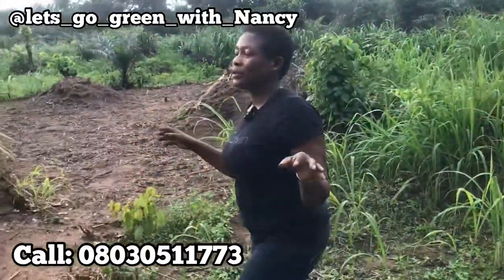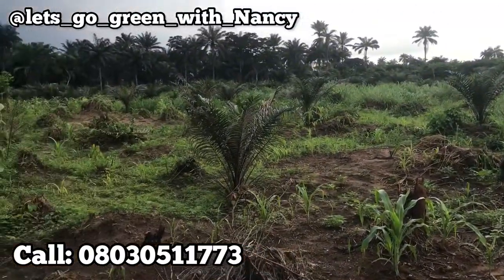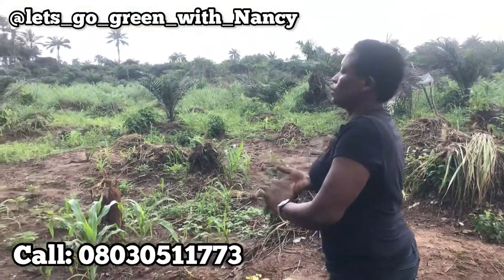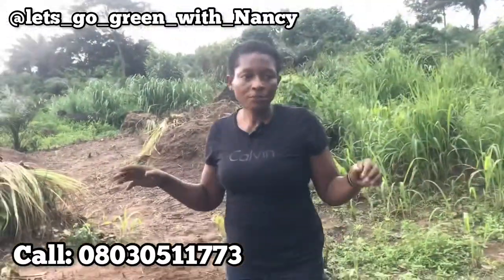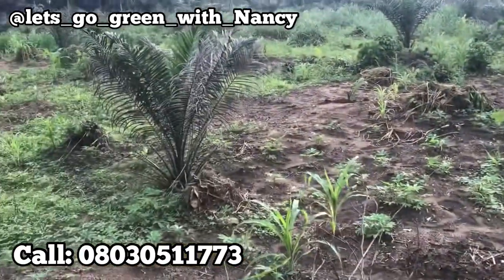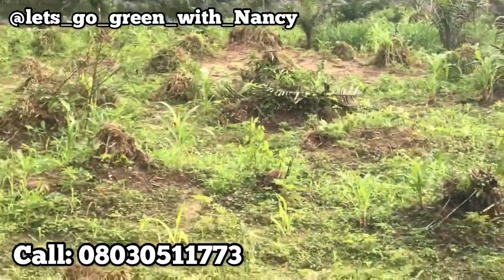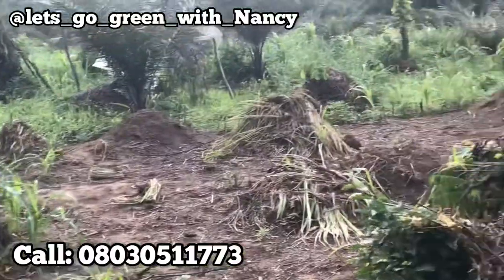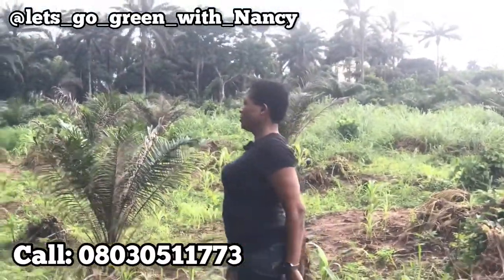Tenera pruning At The Farm (Oil Palm)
Today we ba re going to see how tenera (Oil palm) are being pruned (Tenera pruning)